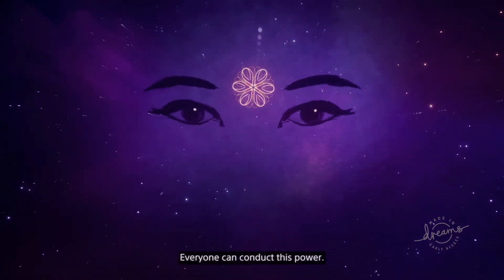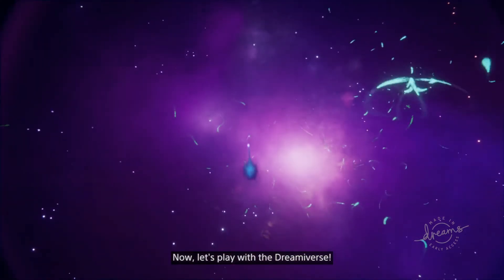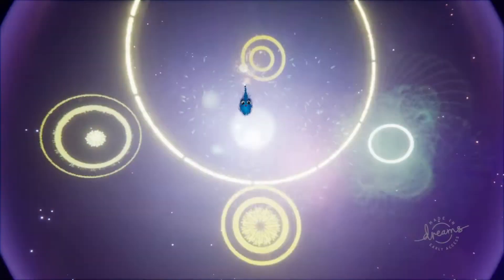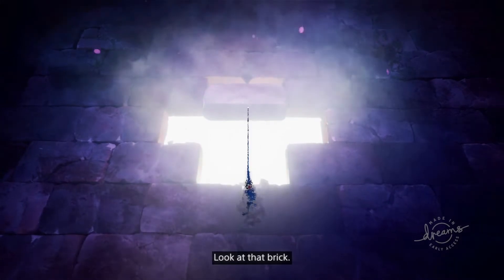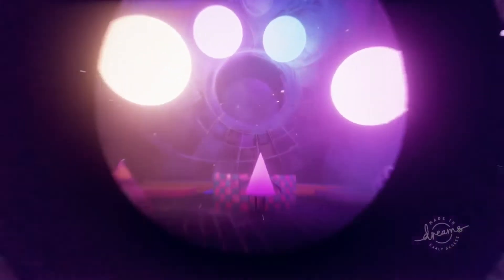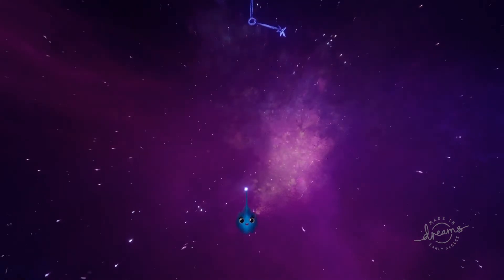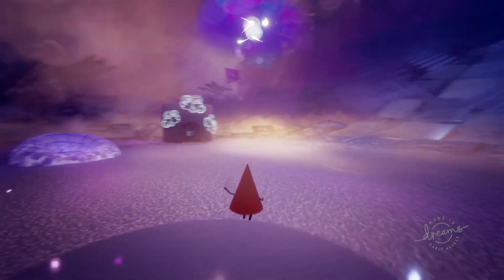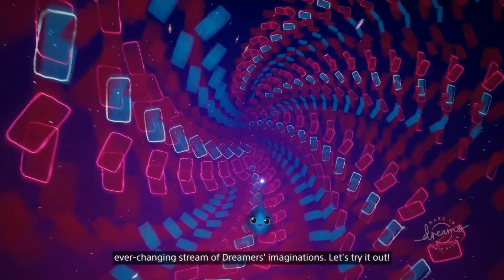Dreams Creator Early Access Intro!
Welcome to the Dreams Creator Early Access! Expect to see many more videos on this game soon!